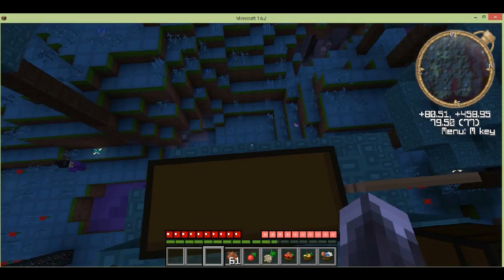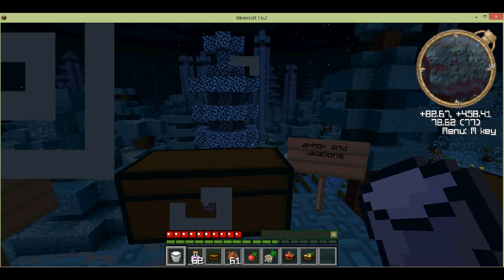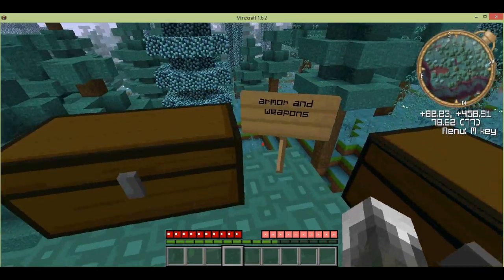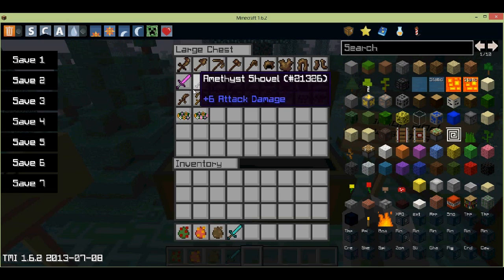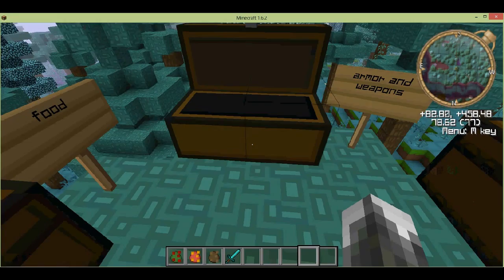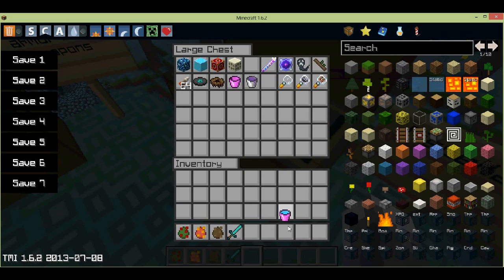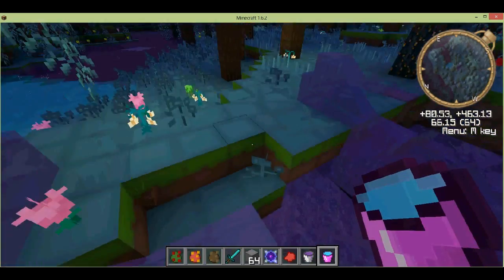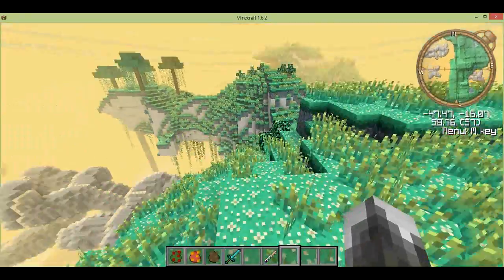plenty'o biomes mod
i reveiw the plenty'o biomes mod